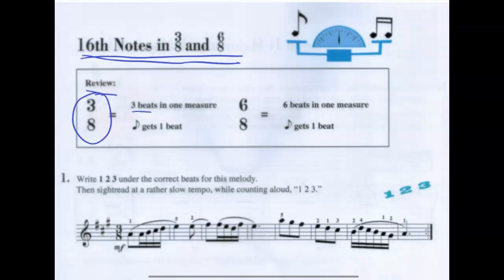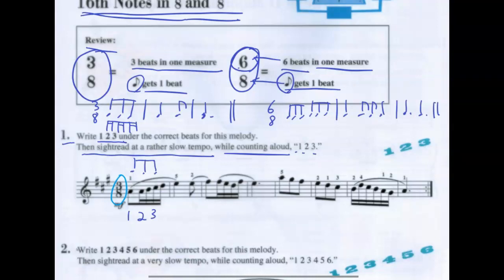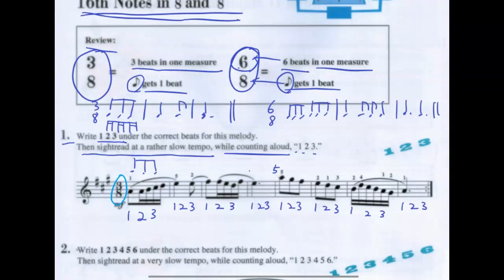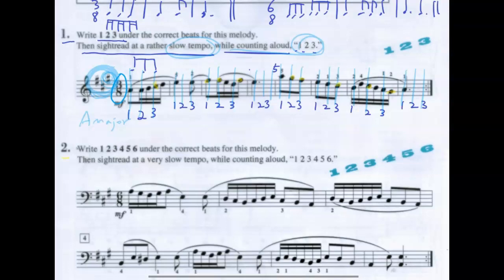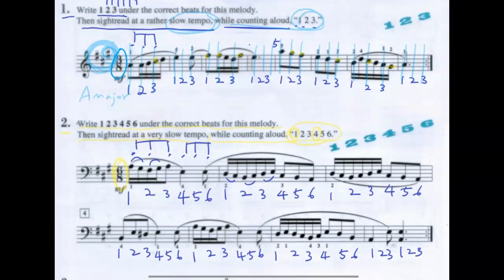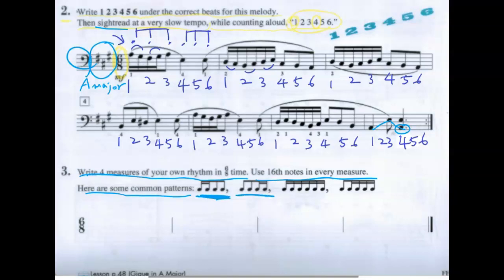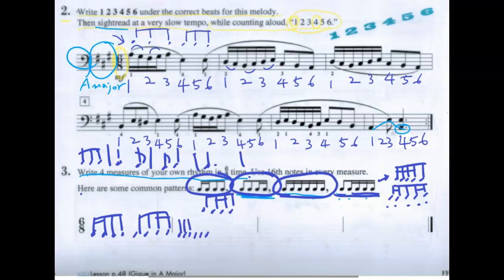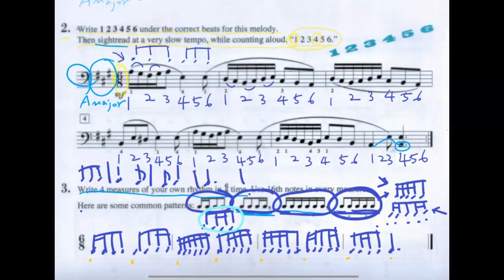16th notes in 3/8 and 6/8 - Piano Adventure Level 4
Learn rhythm in  3/8, 6/8 with 16th notes